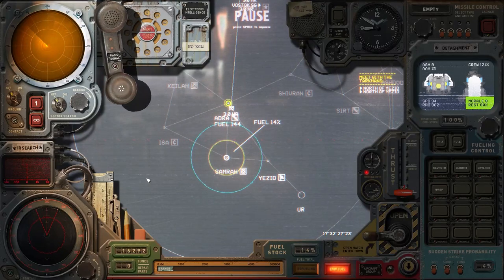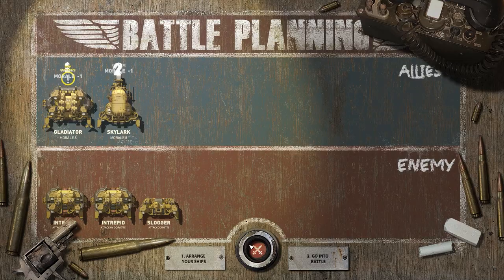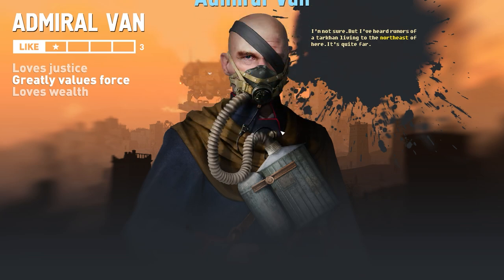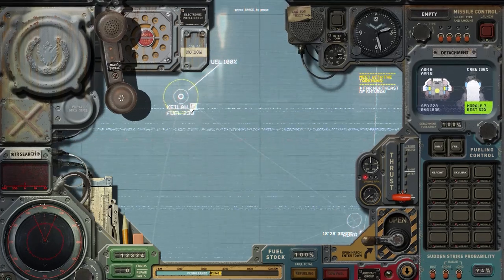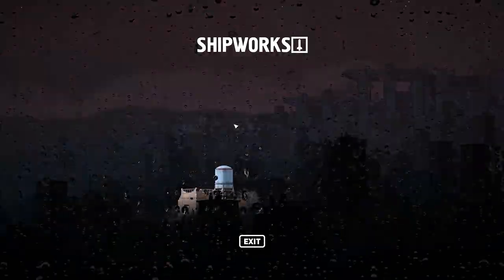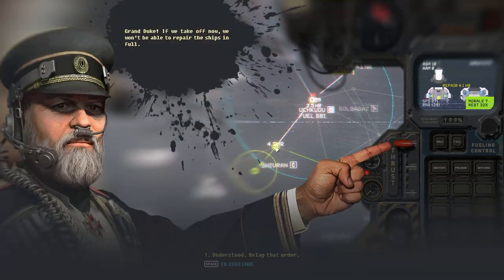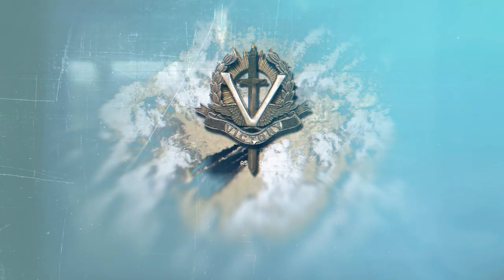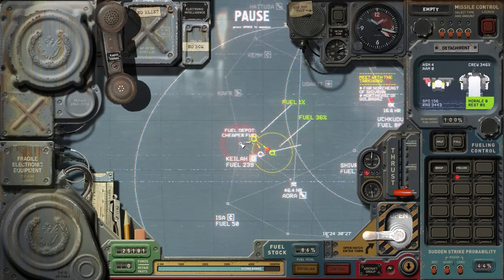Let's Try HIGHFLEET - Crunchy Airship-esque Combat | Ep. 2